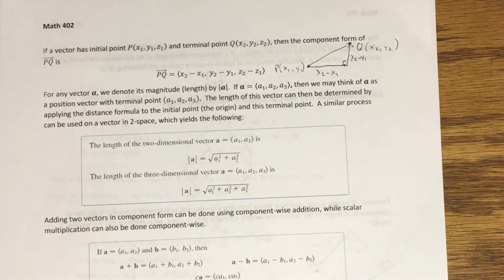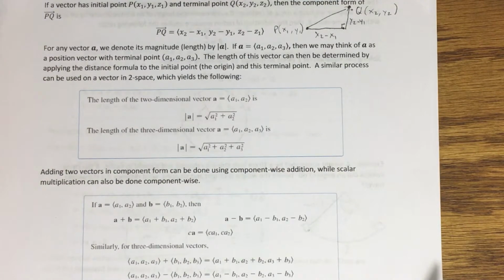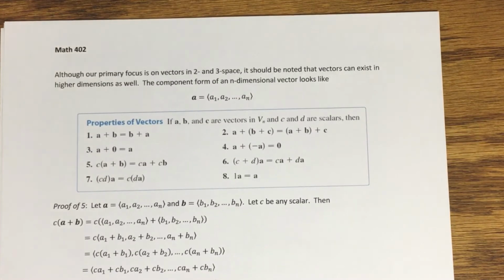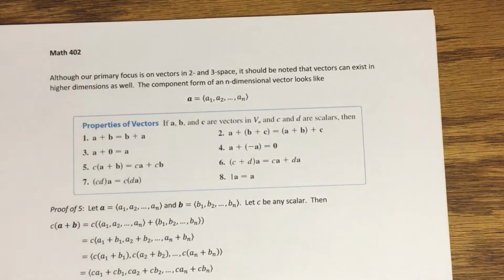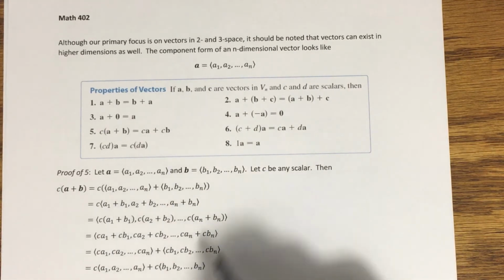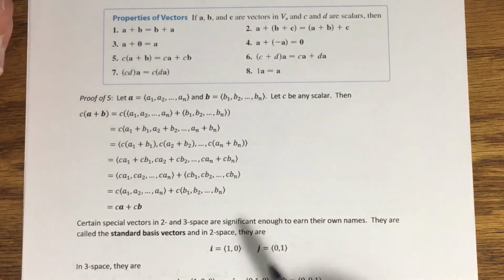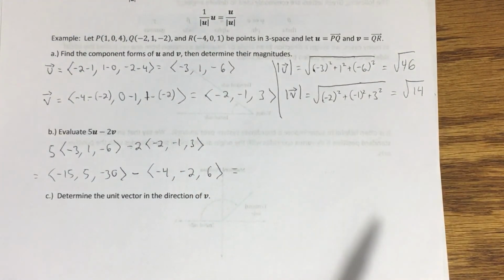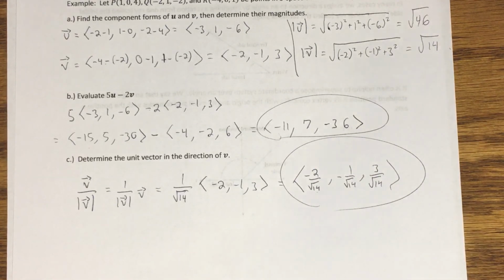12.2 - Vectors (Part 2)